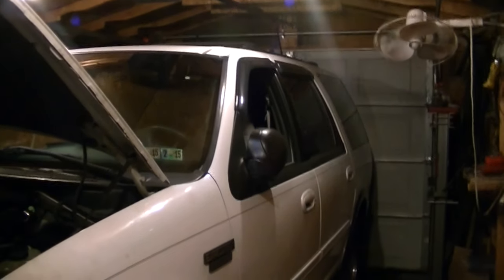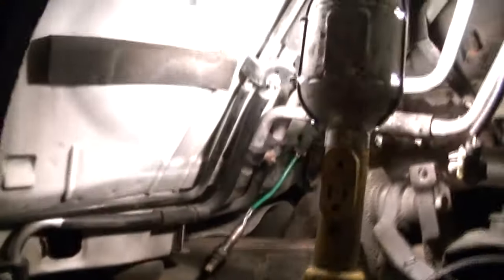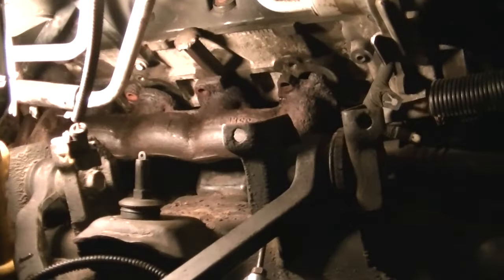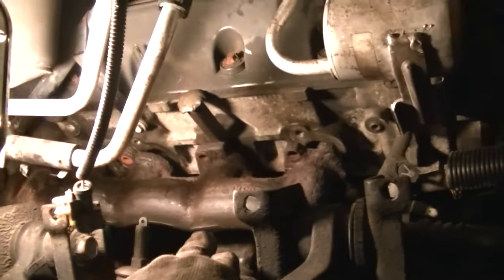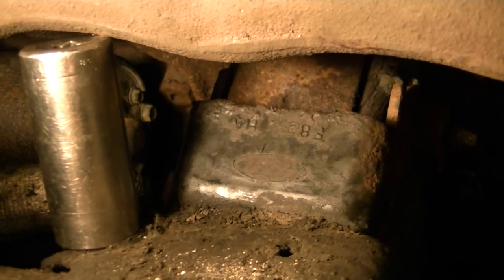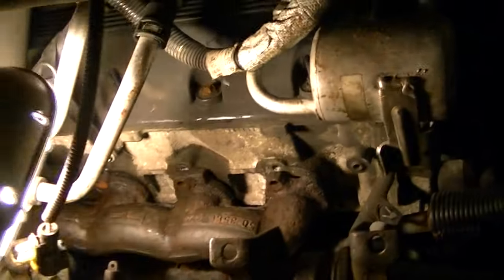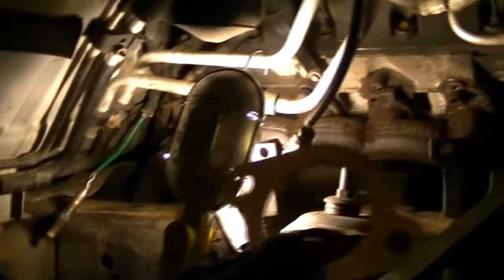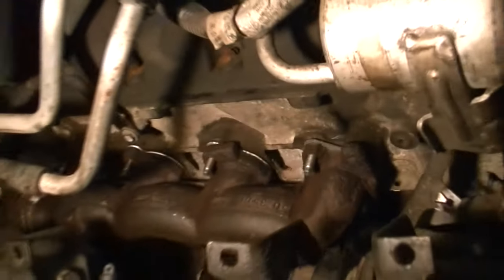Ford 4.6 Exhaust Manifold Gasket fix. How I fixed that Ticking exhaust sound...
Ford 4.6 Exhaust Manifold Gasket fix.
🔻Nathan's DIY Tools And Parts:
1. DEWALT Tools Set (192 Piece)
2. Basic Mechanic Tool Set
3. Professional Socket Set
4. Ratcheting Wrench Set
5. No Charging Required Car Jump Starter
6. Battery Pack Car Jump Starter
7. Uniteco 1/2" Cordless Impact Wrench Kit, 18V Battery
8. HD Nitrile Gloves
9. Fast Orange Smooth Lotion Hand Cleaner
10. Mechanic Shop Towels
11. High 6000 Lumen LED Work Headlight